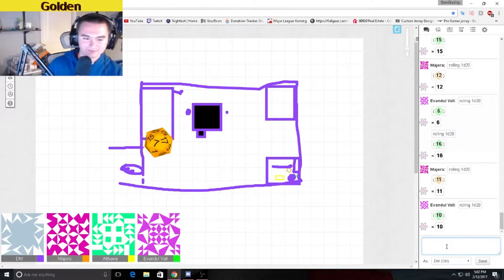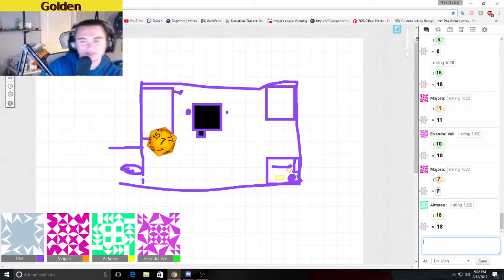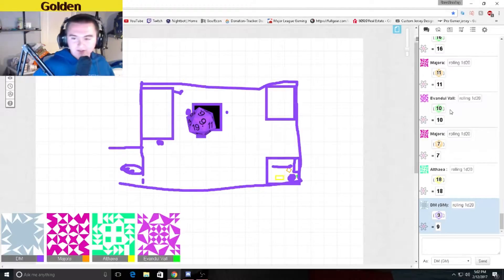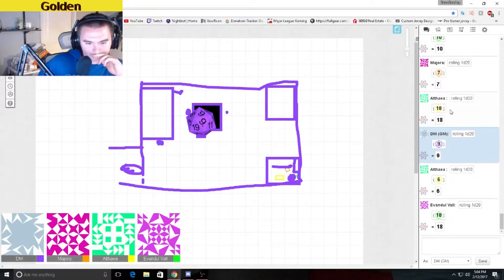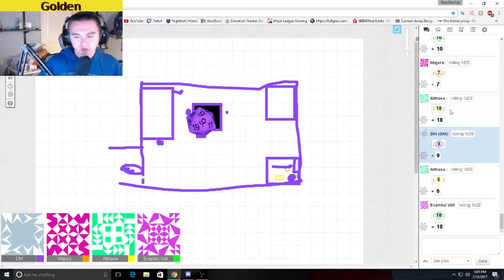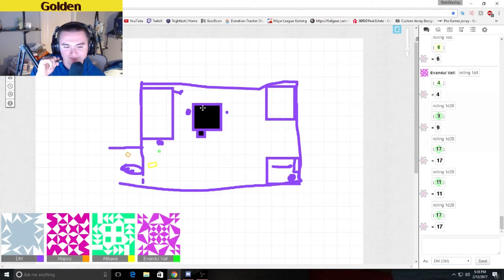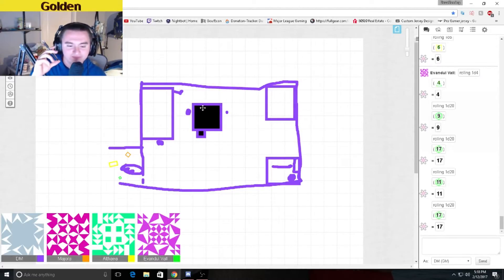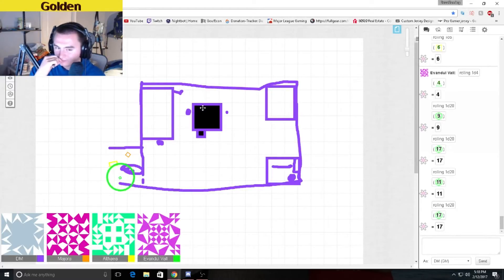D&D 5e Tribal Killer Ep#4